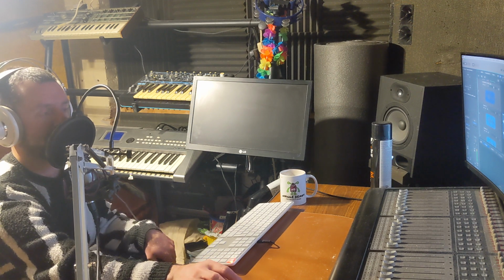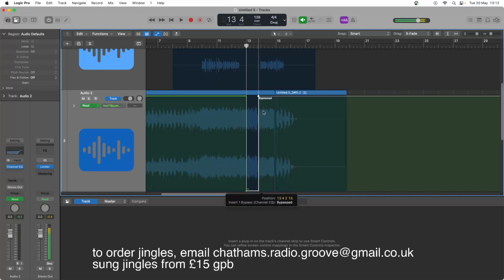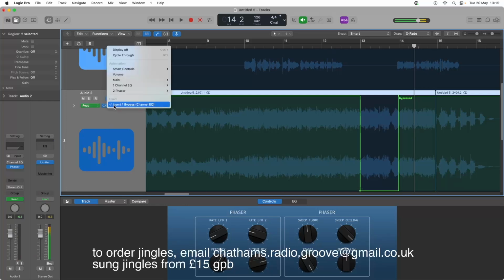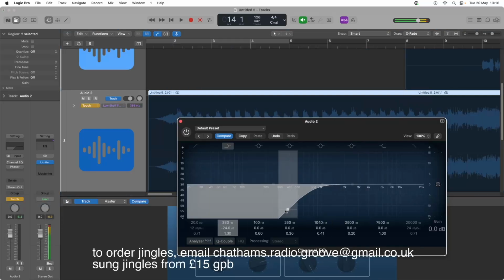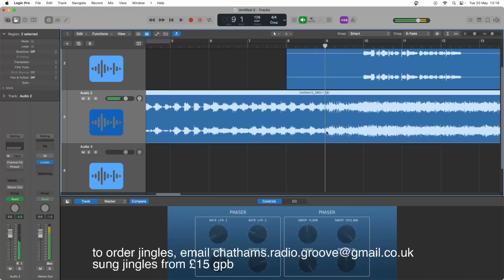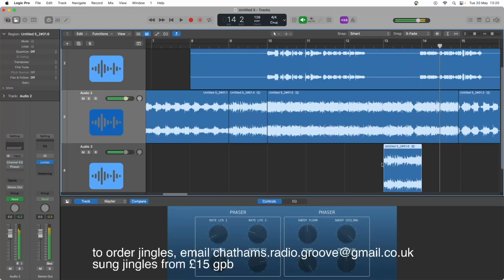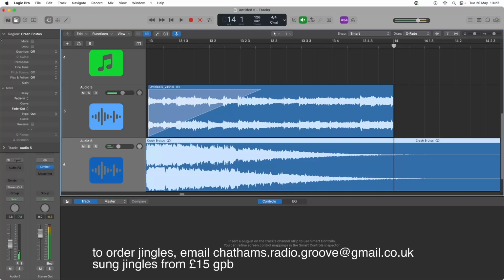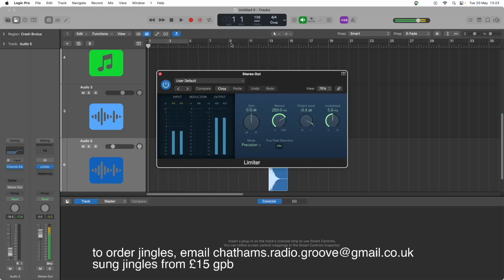radio imaging tips "adding spice"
in this video I show you how to "add spice" to a pre made music track to make your voice track stand out and bring more interest to the overall production.